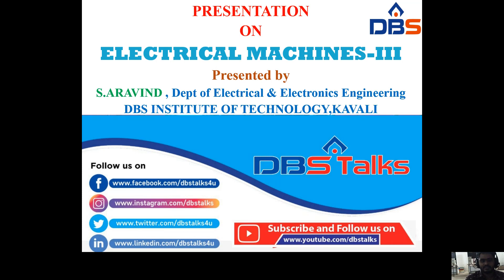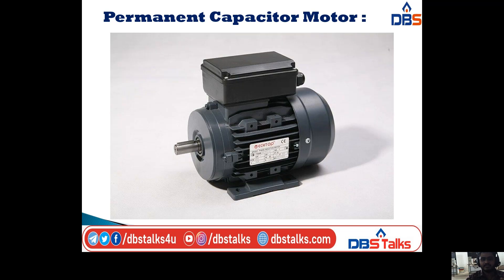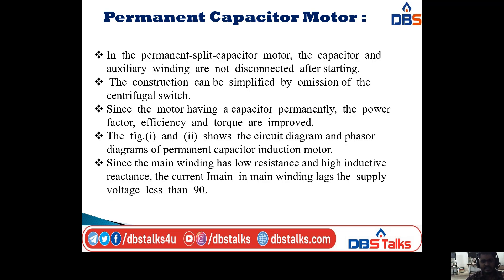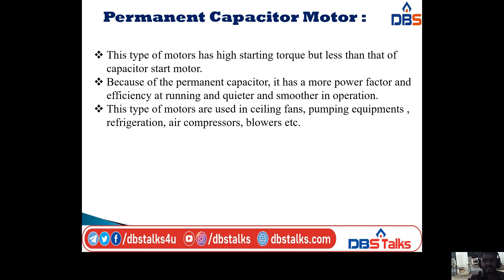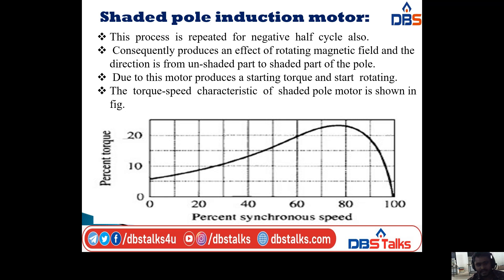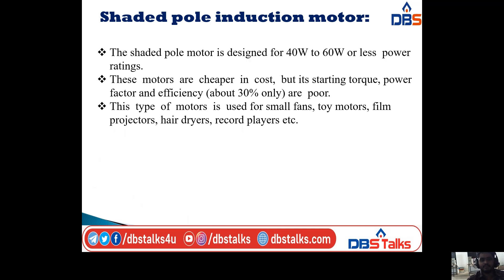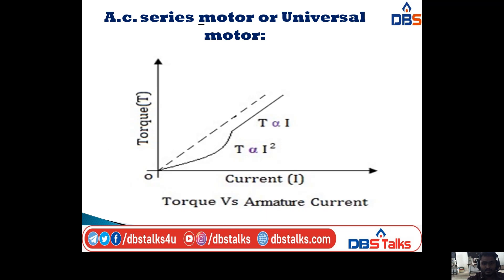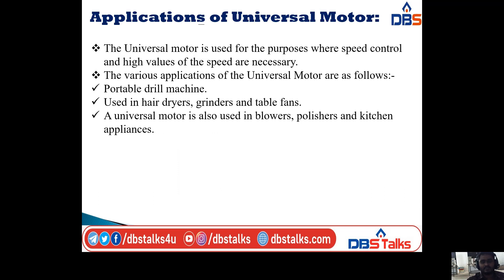DBS -PERMANENT CAPACITOR,SHADED POLE INDUCTION MOTOR&AC SERIES MOTOR_EM-III_UNIT-5_III EEE_I SEM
This Video covers the following topics:
Subject: ELECTRICAL MACHINES-III
Branch: ELECTRICAL & ELECTRONICS ENGINEERING
Year: III B.Tech - I Semester
Unit No: 5 –SINGLE-PHASE & SPECIAL MOTORS
Topic: Types of Single-Phase Induction Motor(Permanent Capacitor motor,SHAded pole motor),Special motors(AC Series motor or Universal motor).
Thanks to
Mr.S.Aravind,
Assistant Professor,
Dept. of Electrical & Electronics Engineering
DBSIT - KAVALI